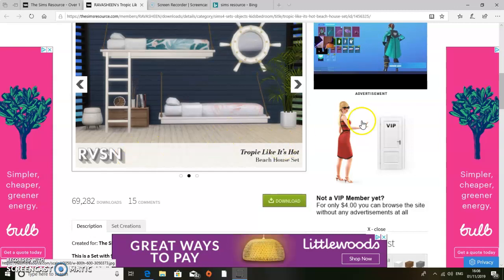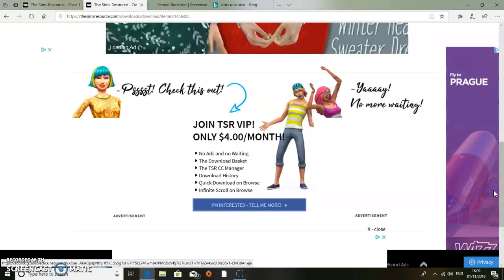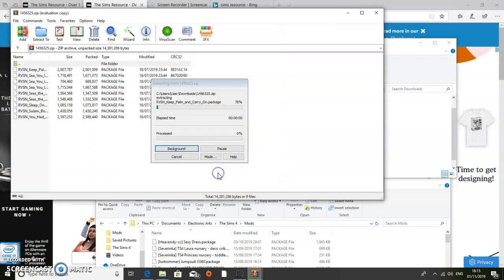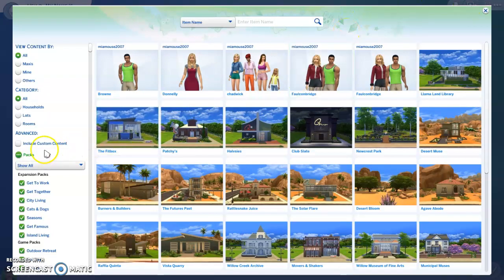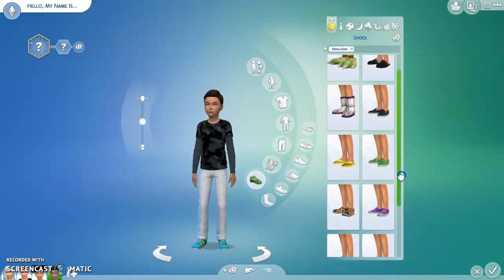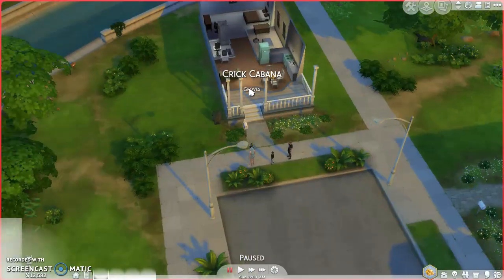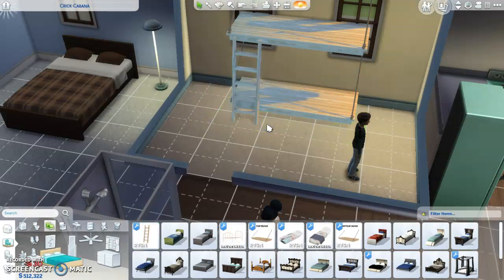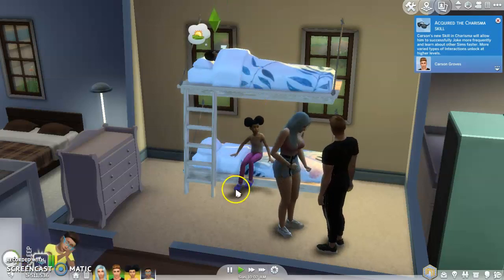How to download mods on to a microsoft computer